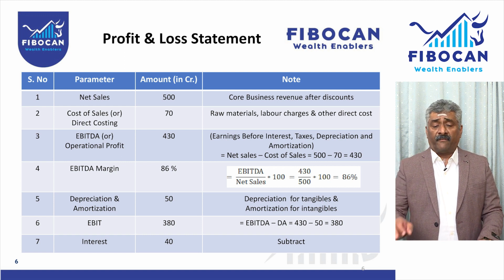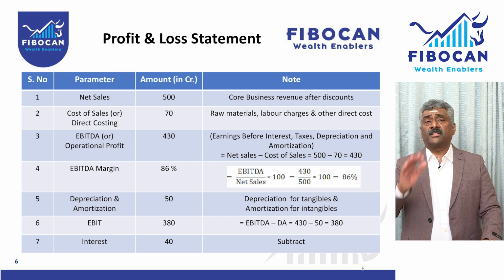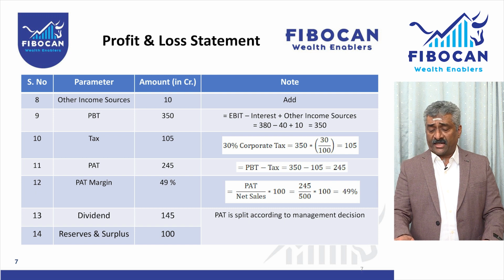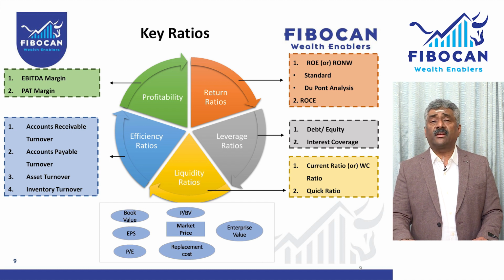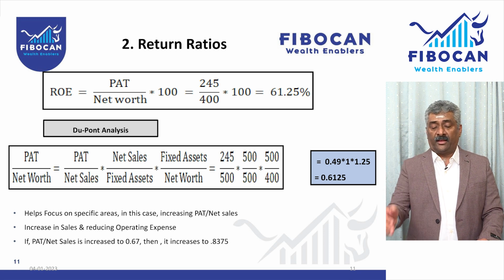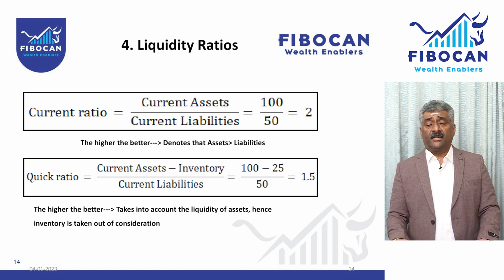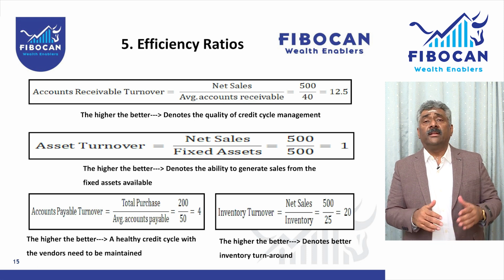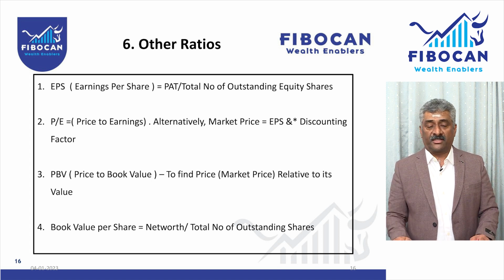Module 7- Micro Analysis (Quantitative) - Quantitative Parameters,Financial Ratios and Balance Sheet